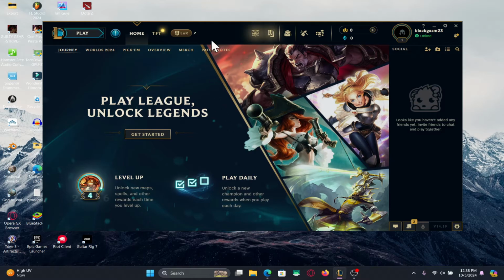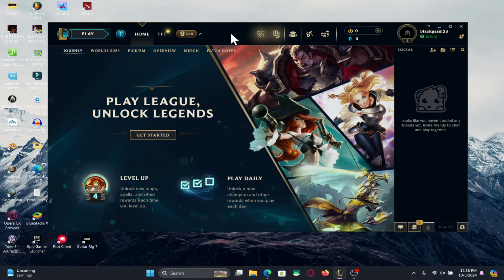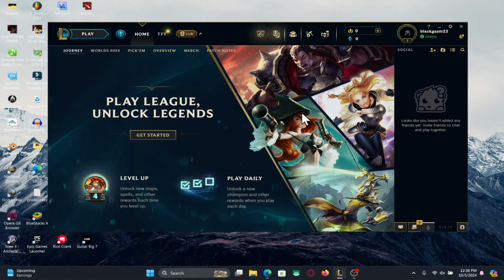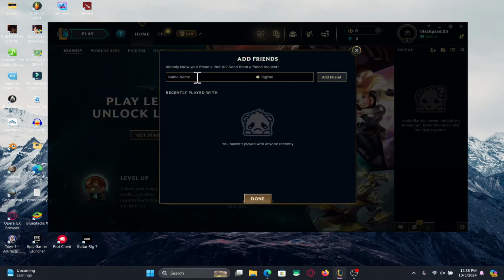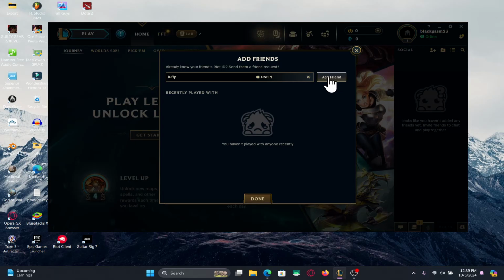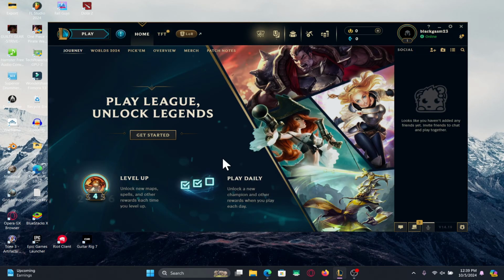How to Add Friends on League of Legends Game Account? 2024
In this video, I’ll show you how to add friends to your League of Legends account so you can play together and build your team. Whether you’re a new player or just looking to expand your friend list, this step-by-step guide will walk you through the process of sending and accepting friend requests.